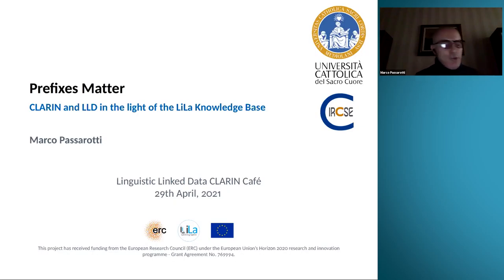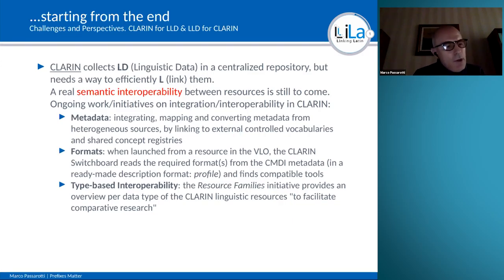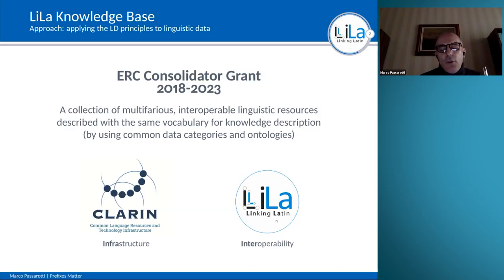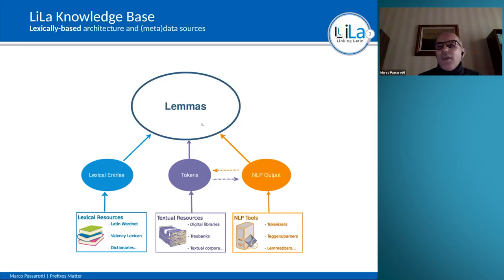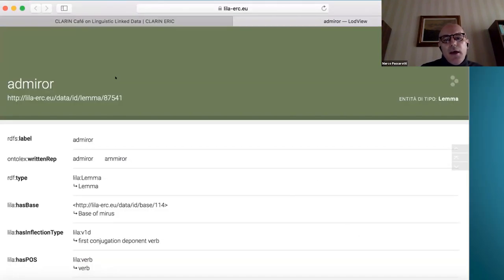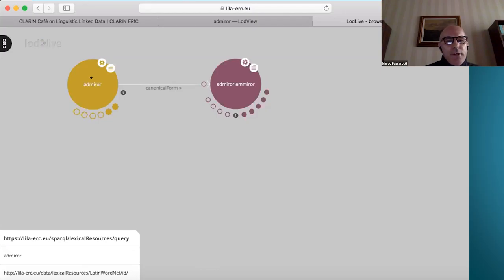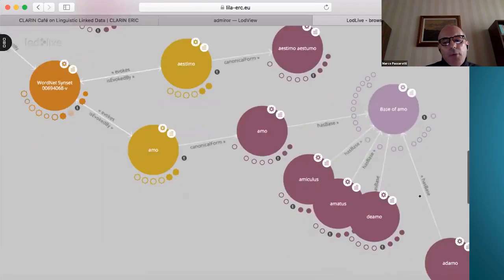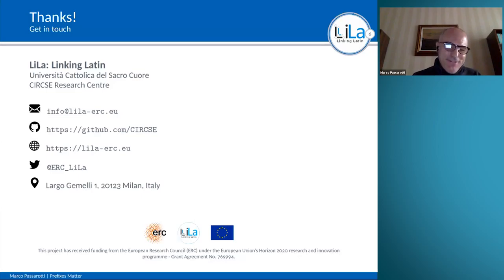Marco Passarotti: Prefixes Matter. CLARIN & LLD in the light of the LiLa Knowledge Base - 29.04.2021